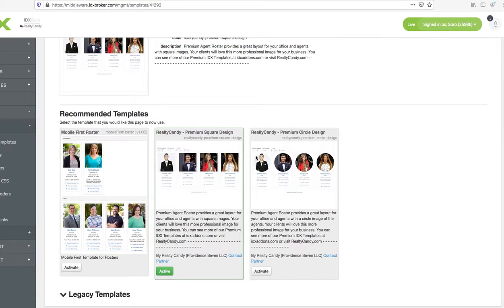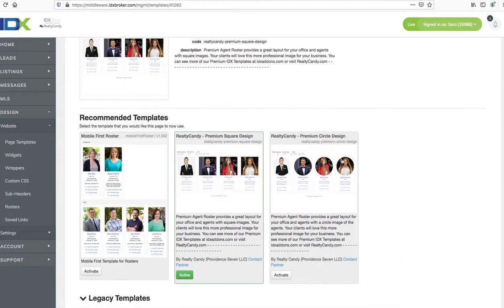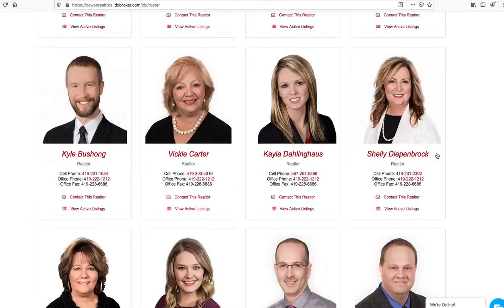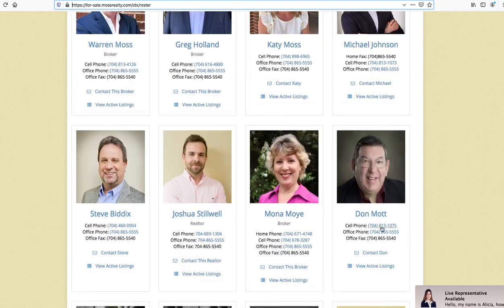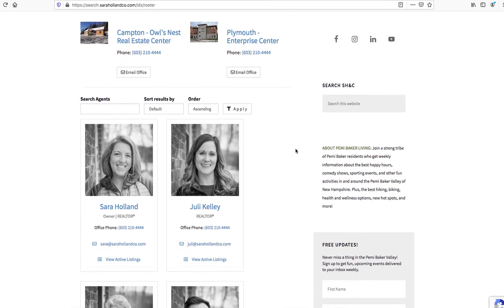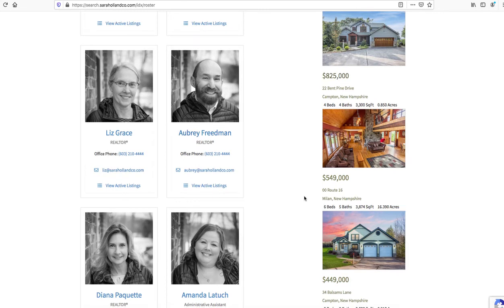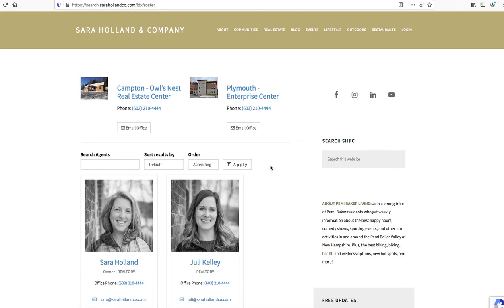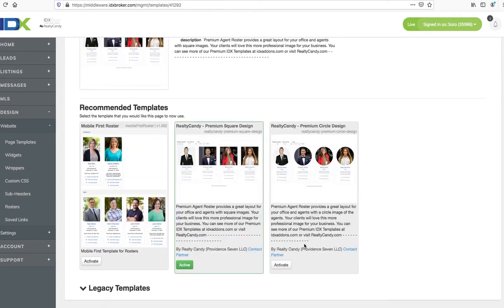Custom IDX Broker Agent Roster Page Design Template Square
Some of our office account clients have asked us to make a custom roster page template for their agents.  This is the square layout that really gives a great image to these IDX Broker clients.

If you have a design that you would like us to make for you, we can do that.  If you want to use one of our Premium IDX Template Designs, they are free for all our IDX Broker clients.